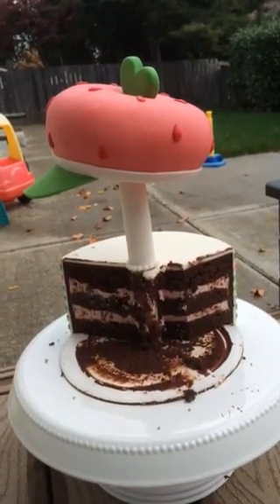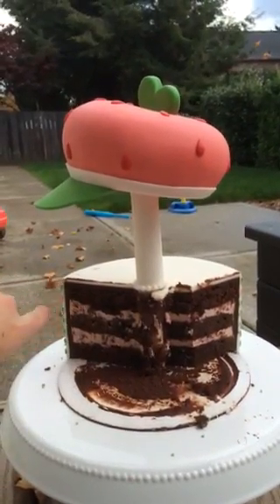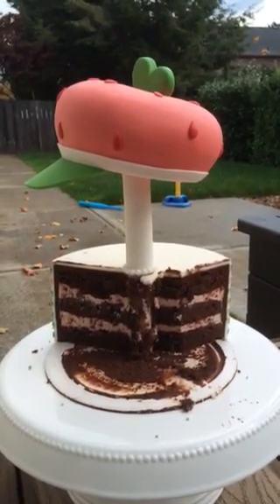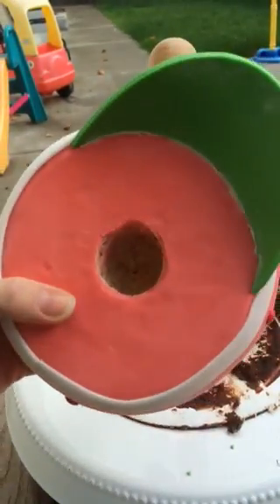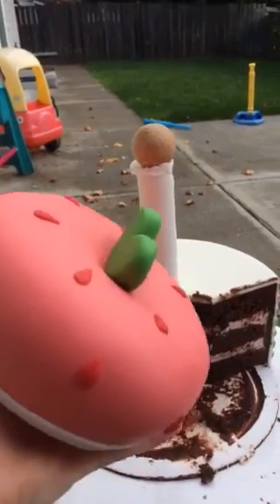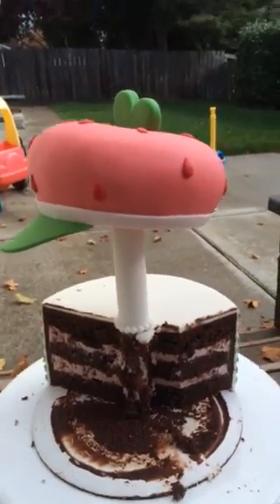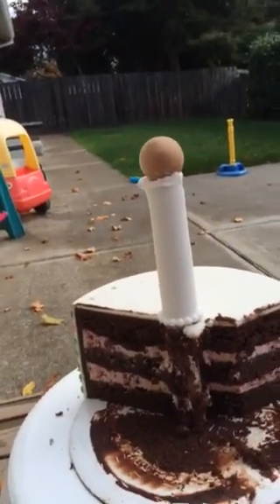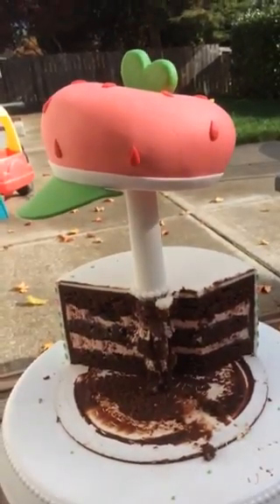Strawberry shortcake hat cake